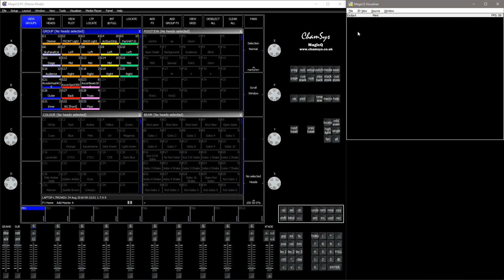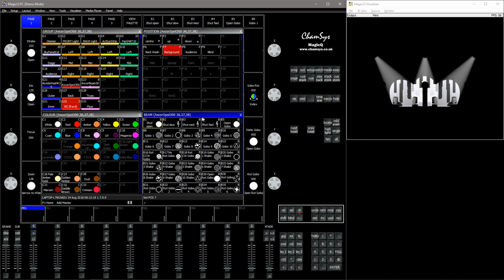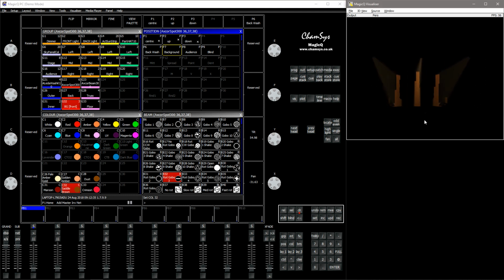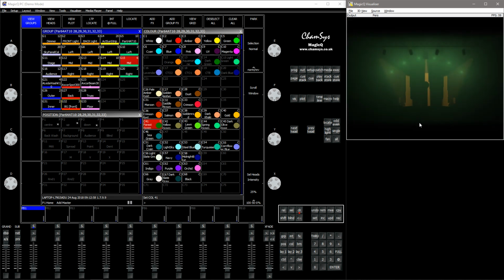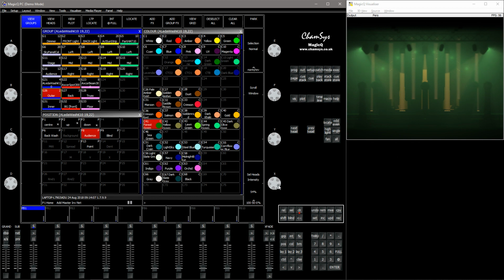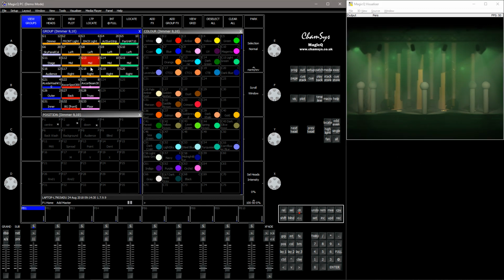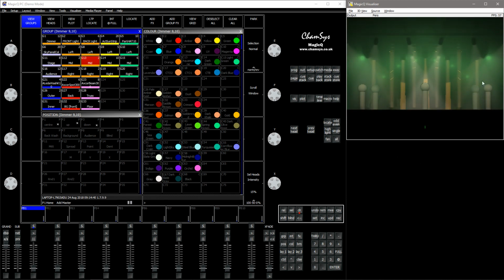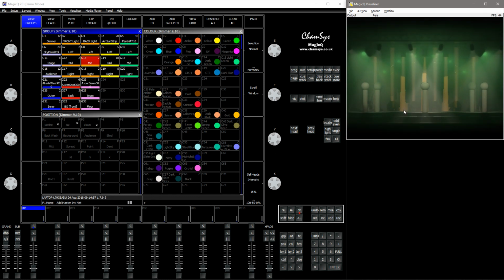ChamSys MagicQ - Creating a Forest Scene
Make sure nobody starts to camp.

Resources:
MagicQ User Manual: